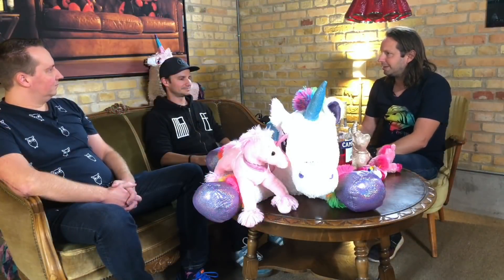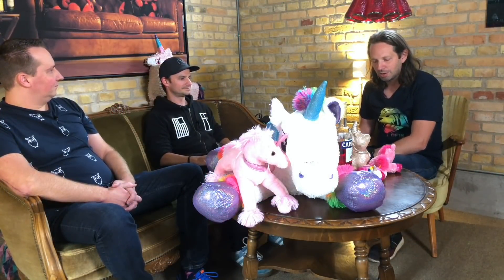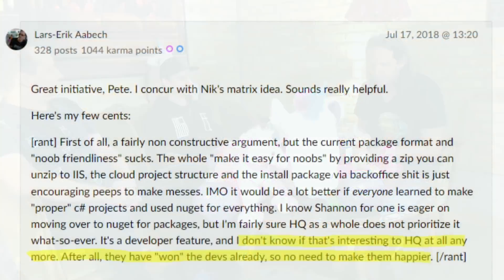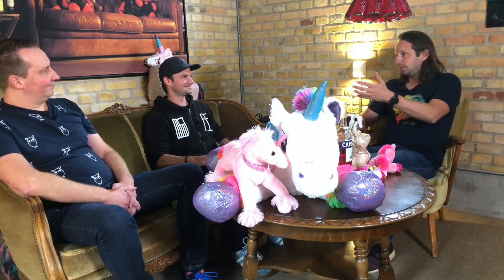What's new for developers in Umbraco 8? The Unicorner with Claus and Shannon from D TEAM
In this episode, Claus and Shannon from the D-TEAM share what's in store for developers in the up-coming Umbraco 8. It's also the first The Unicorner that features *BREAKING NEWS*...

THE UNICORNER is a weekly show where you can meet people of the Umbraco HQ and learn about how we work and what we’re currently up to.